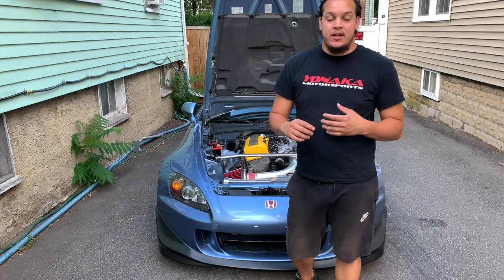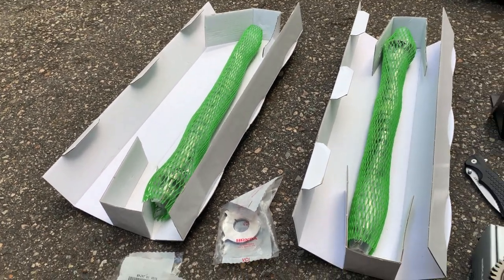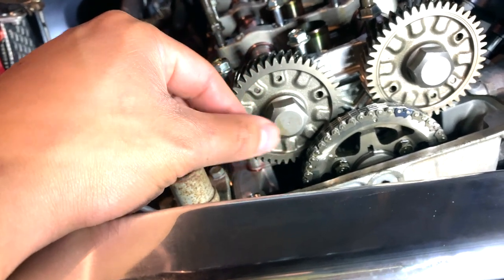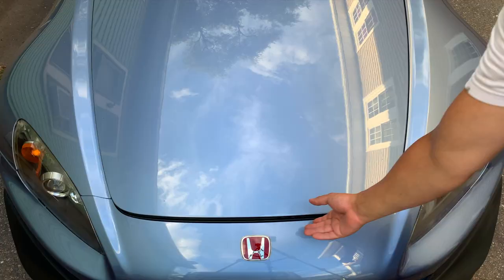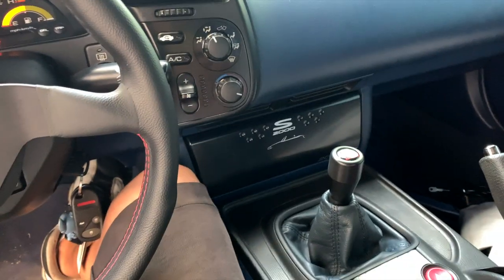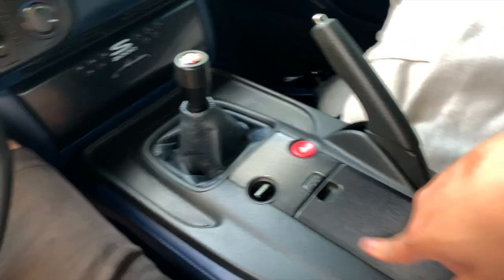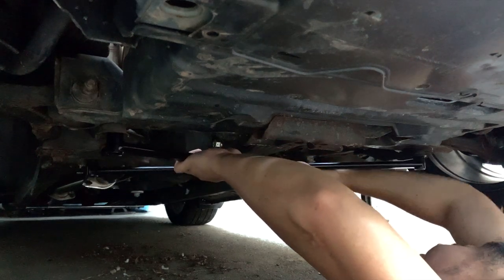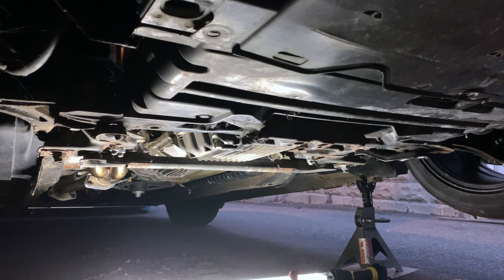The Spoon S2000 gets cammed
Welcome back to channel took a little time off to collect myself and were back with some more S2000 content!

I have a power goal in mind with this car and seeing as the Ballade Sports cams pick up 7 or so wheel horsepower  I figured I'd give them a try. Bonus spoon part install towards the end!